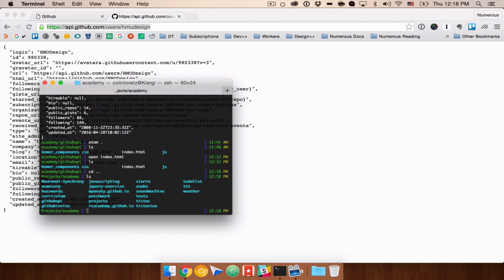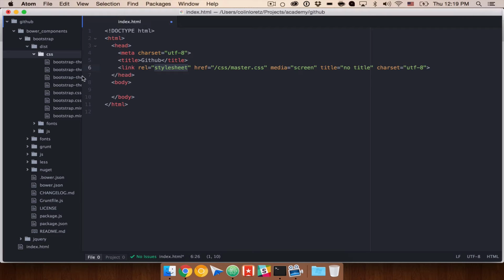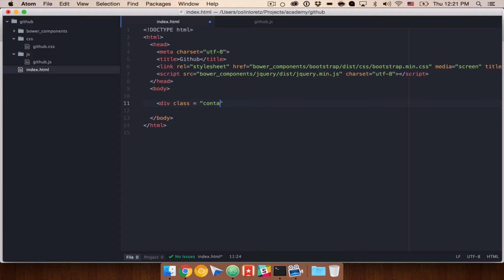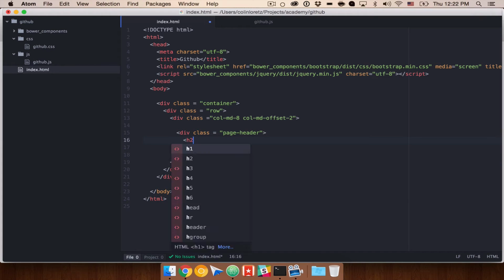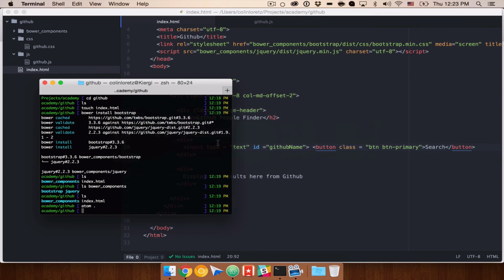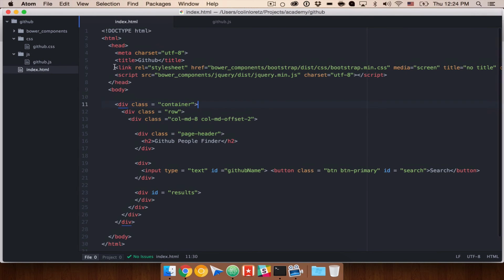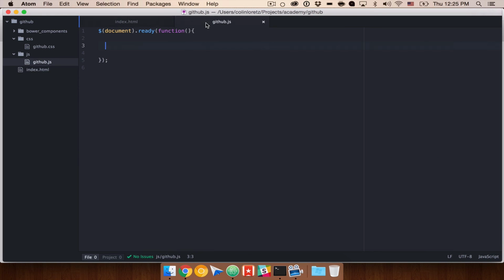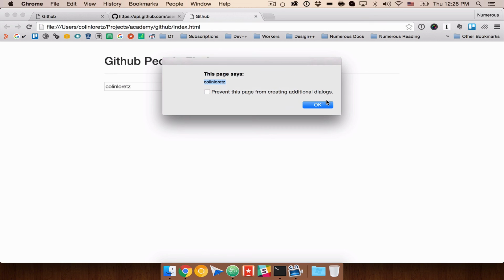2/4: Consuming APIs in jQuery